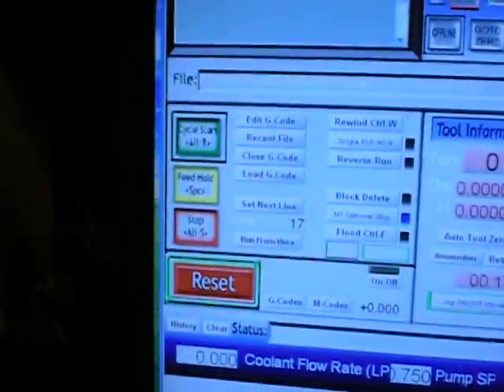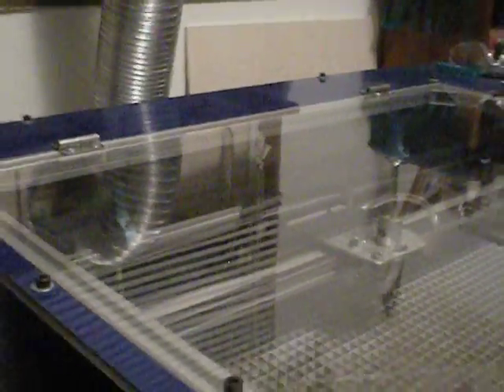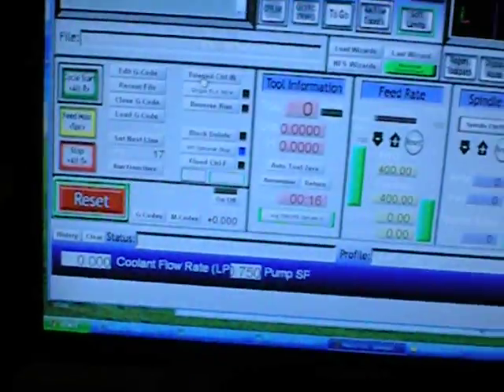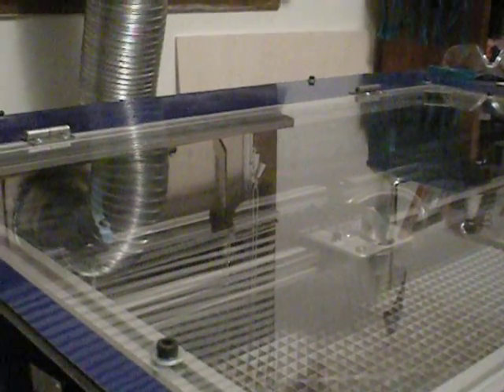Simple PPI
Demonstration of using PPI via a single Atmega 328 in the form of an Arduino Uno.  Will only to PPI and not support engraving so it is simpler and easier to impliment for those who only want PPI control.  Will work with any stepper motor controller for home build laser systems.  Can manually turn the PPI control on and off.  Will make a board that can do this for the buildlog.net community.